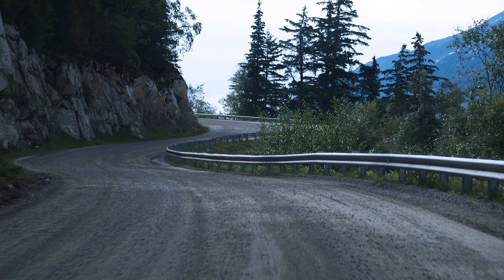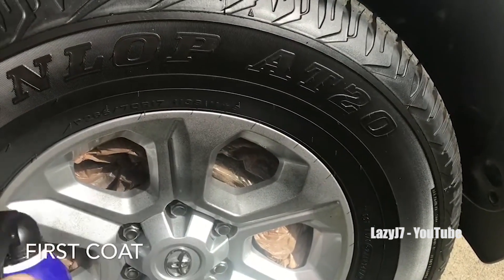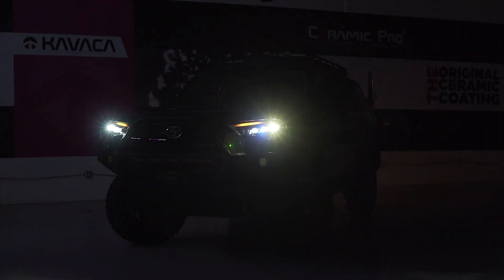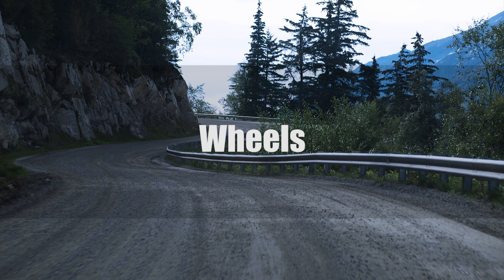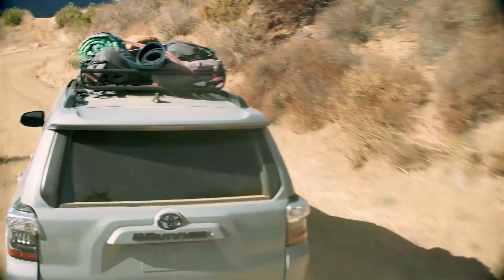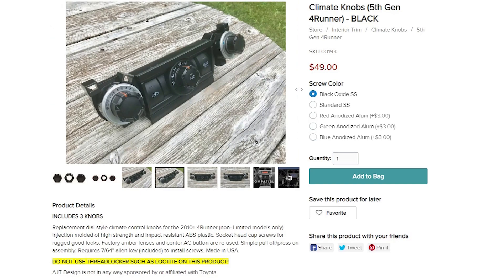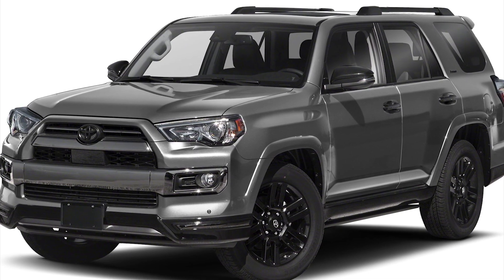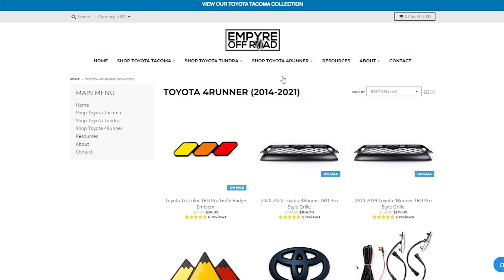Ultimate Guide To Blacking Out Your Toyota 4Runner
While the Toyota 4Runner is a great looking SUV from the factory, if you want to make it truly yours, customization is the way to go.  One popular way to achieve this is to black out your ride, so here is the ultimate guide to doing just that: blacking out your Toyota 4Runner.  Let’s talk about the ways you can black out your Toyota 4Runner.